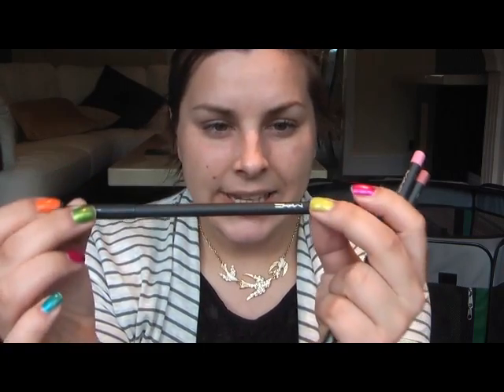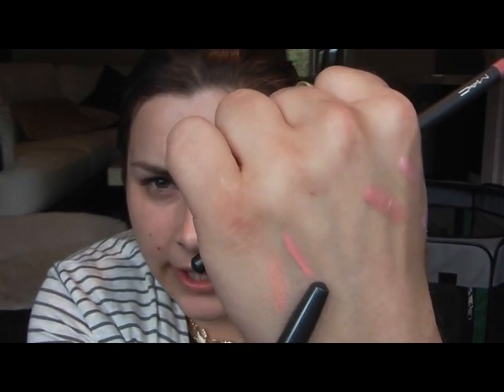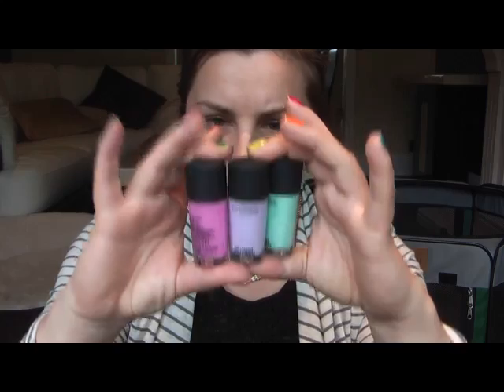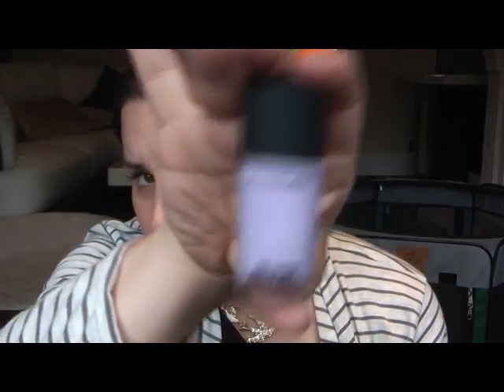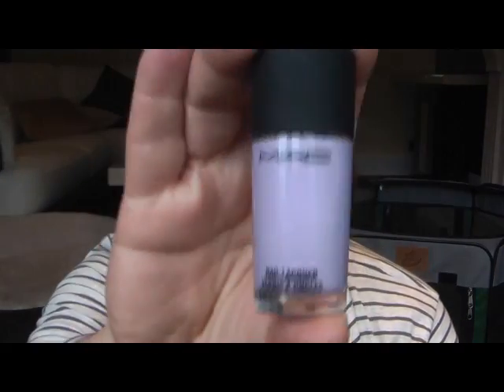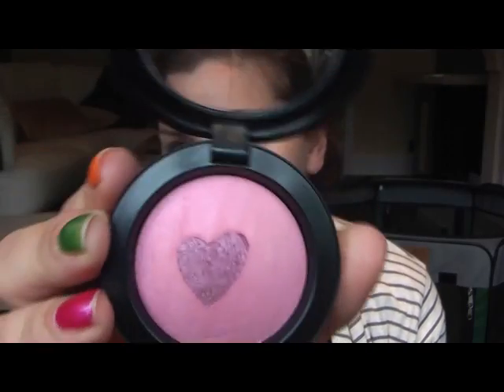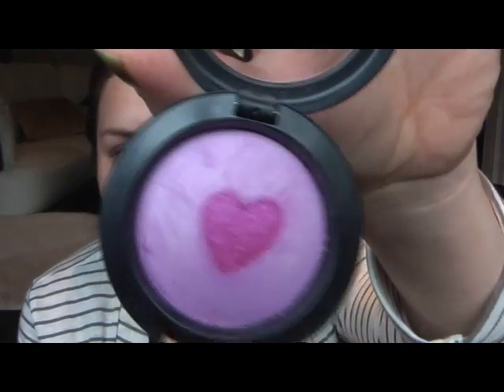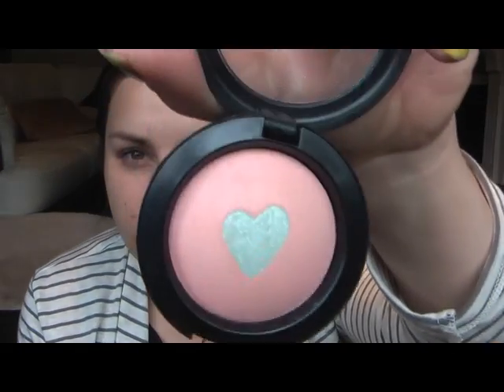MAC "Quite Cute" Haul Part 2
Hia Everyone,
I hope you enjoy watching my MAC haul video.
& did you know I had a make up app?
if you get it? id love to know your thoughts? :)

This collection "quite cute" is actually quite cute :)

The products I got are:

MAC eye shadow quad cutie, Moshi moshi, Goody goody gumdrop, boycrazy, azuki bean
MAC nail lacquer ice cream cake, little girl type, mischievous mint
MAC plushglass fashion fanatic, girl ♥ boy, bubble tea, I ♥ u
MAC lipstick playing koi, candy yum yum, saint germain, play time, quite cute
Blush Miss behave, Giggly, Sakura
MAC lip liners In synch, Nakes liner, Boldly bare

Zoom zoom!
Lauren.